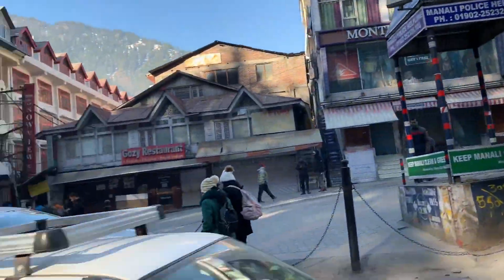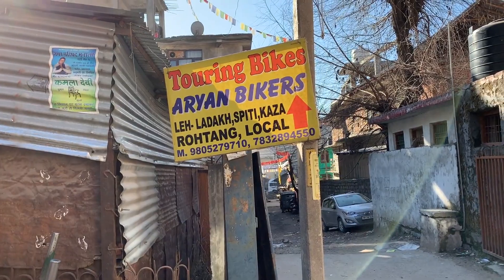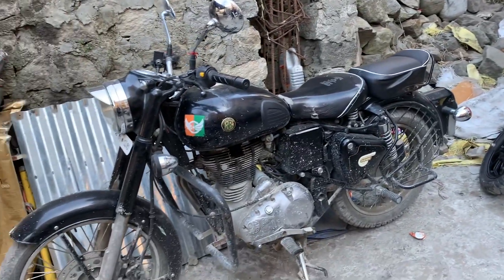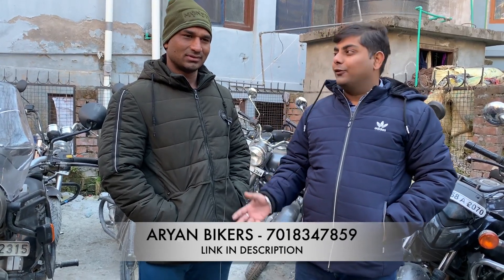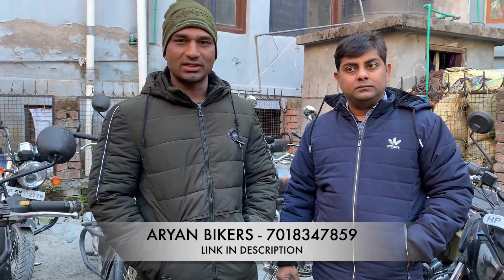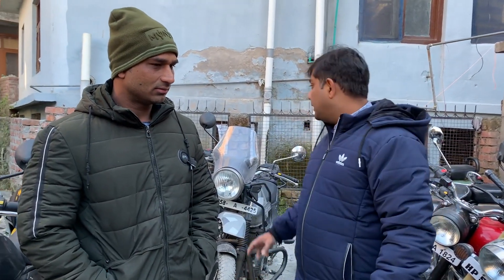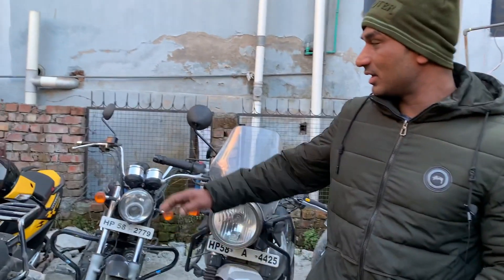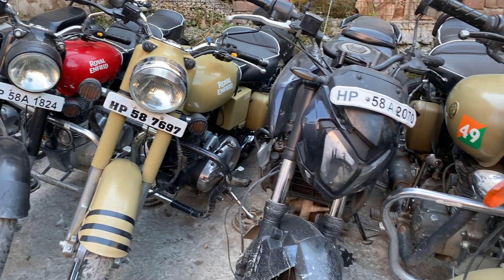Ep-07 Bike Rent At Manali - How to rent Bike at Affordable rates in Manali | Aryan Bikers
Hey guys !!!
So this vlog is based on our new Shimla & Manali Series 2021 where we are showing Bike Rent At Manali - How to rent Bike at Affordable rates in Manali | Aryan Bikers  MANALI SERIES 2021 |
 So, Do watch this vlog till end and share it among your Friends !!!

It is a small contribution by our team Culturebox to promote & share interesting facts and figures behind our Indian diverse cultural as well as support makeinindia, localtovocal, and incredibleindia.
Team member :- Ashish , Priyanka kumari , Rupali Kumari